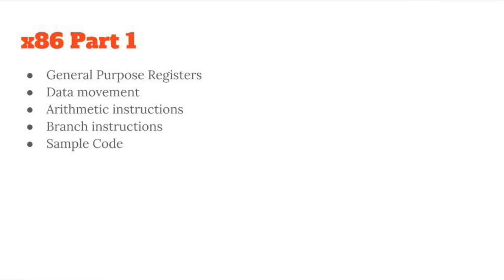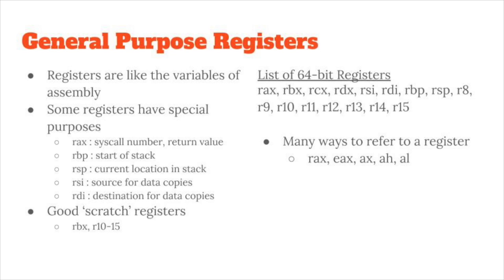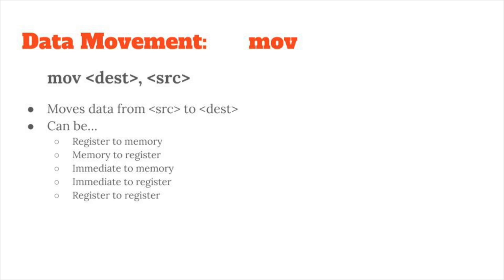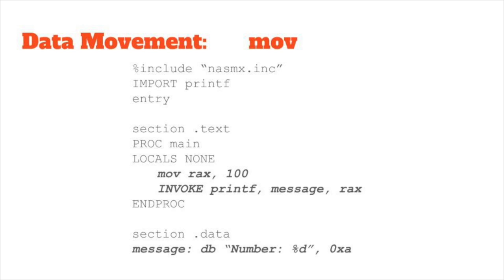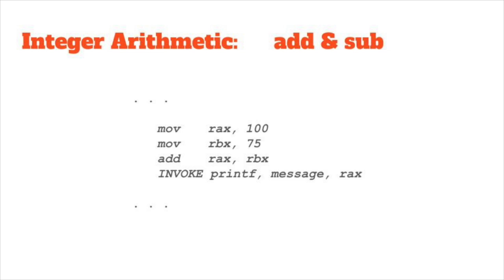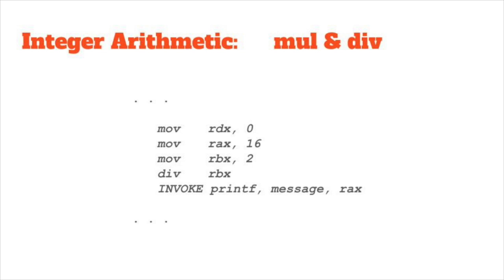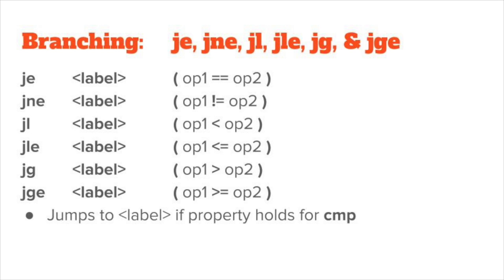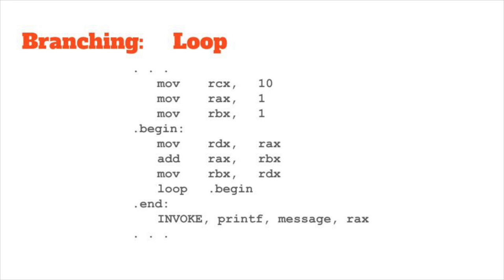Intro to x86: Part 1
Introduction to x86, covering general purpose registers, arithmetic instructions, logical instructions, branching, and some sample code.